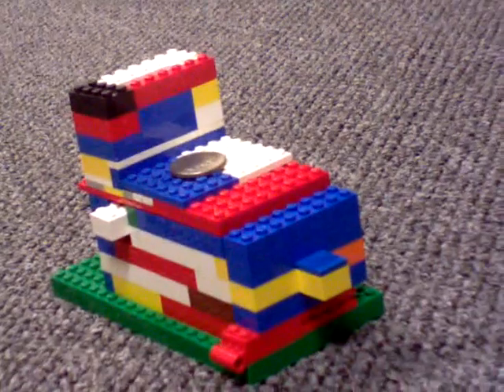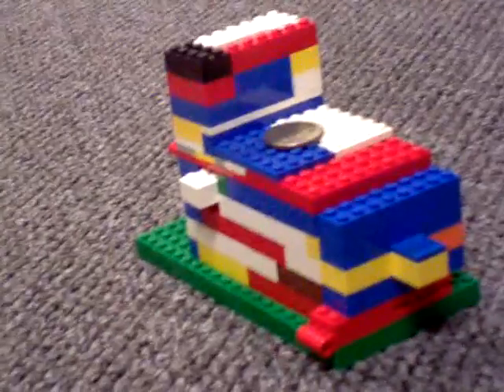good lego soda machine